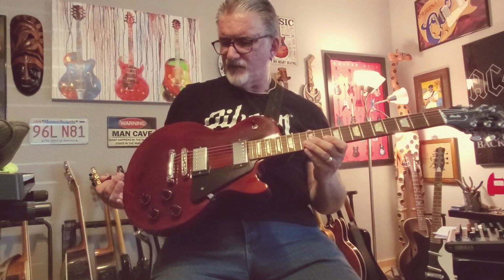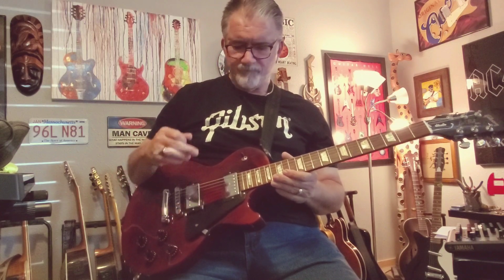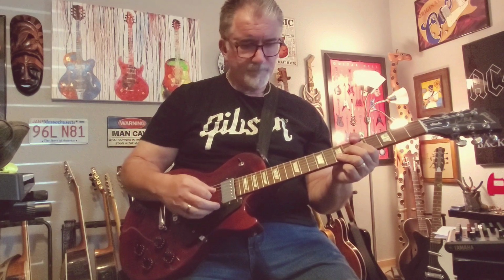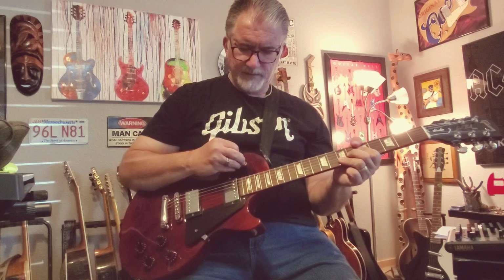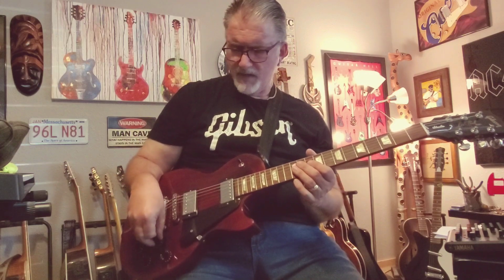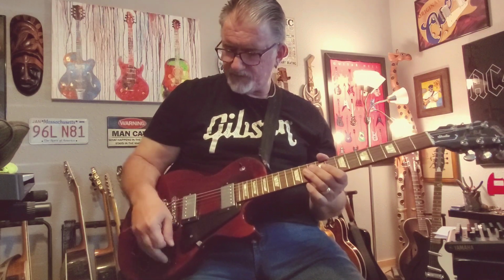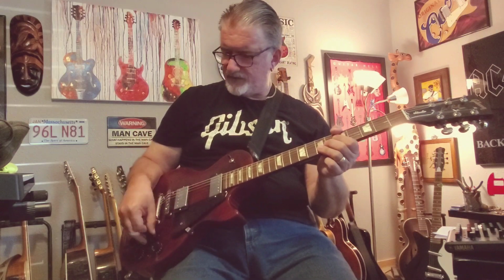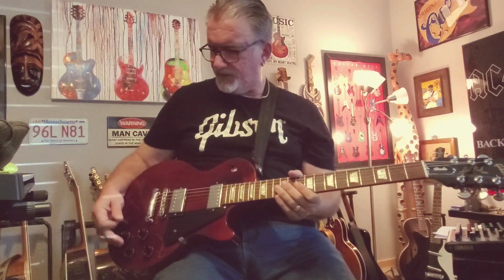Independent Review Gibson Les Paul Studio Wine Red